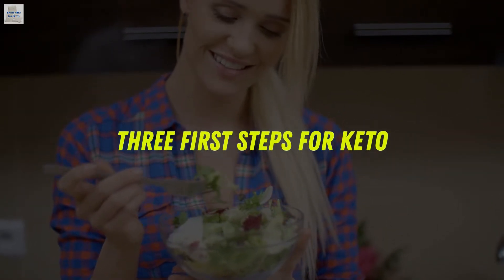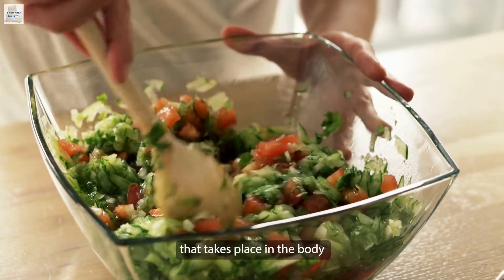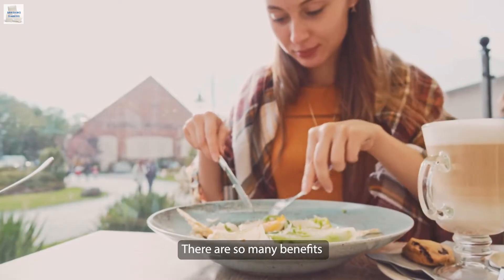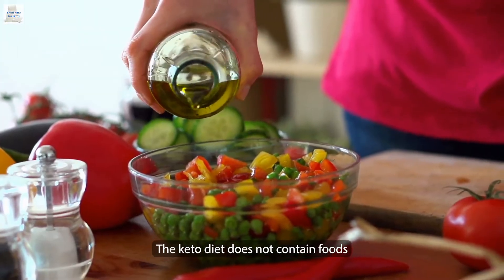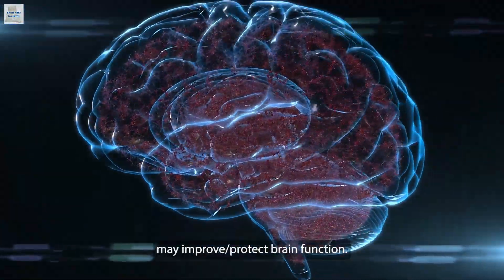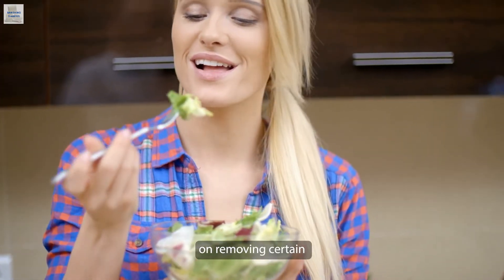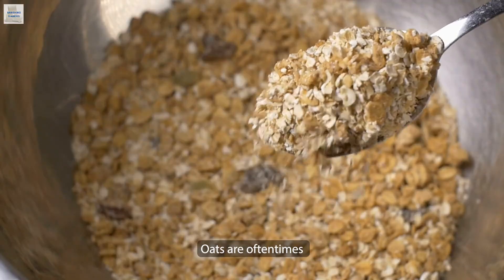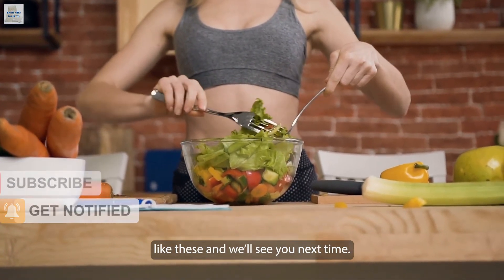How to Get Started on the Keto Diet (3 Easy Steps) | Banishing Diabetes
One of the most popular diet plans right now is the keto diet.

In this video, we will be providing you with the three first steps for starting a keto diet.

Before delving into these steps, it's crucial for you to understand how keto diet plans work and the benefits you stand to gain from them.

The ketogenic diet entails the consumption of meals that are less in carbohydrates, but rich in healthy fats and proteins. So your body is relying on these fats for energy instead of carbohydrates (glucose). Now you might be wondering why glucose isn't the main source anymore in a ketogenic diet, the simple answer is that glucose isn't broken down completely.

The content in this video does not constitute official health recommendations. Always consult your doctor before adopting any nutritional advice.